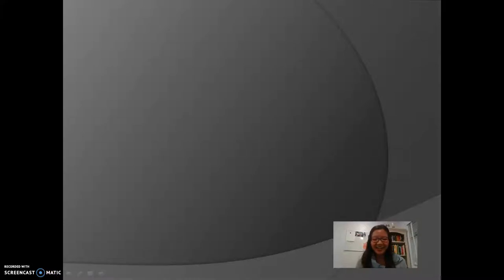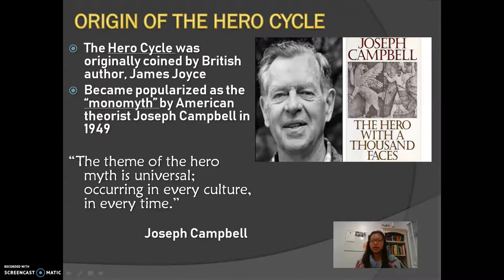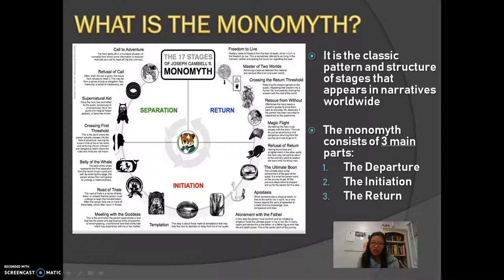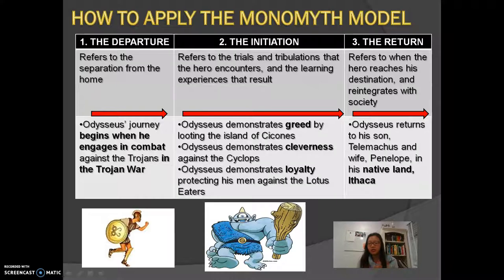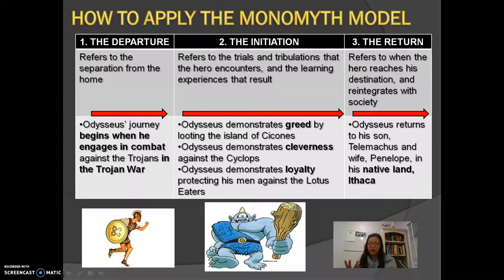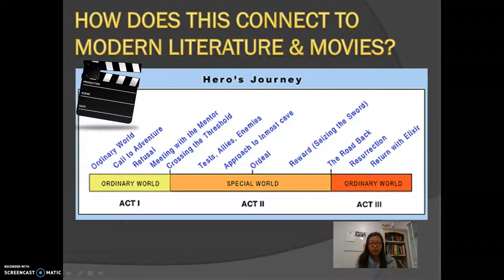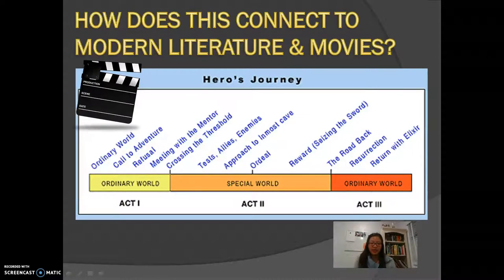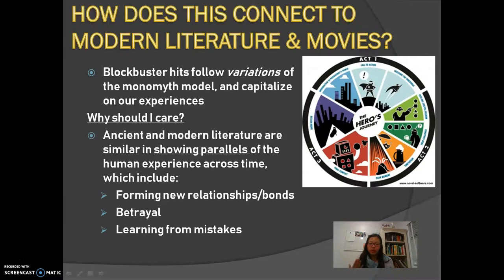The Hero Cycle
Grade 9 Only